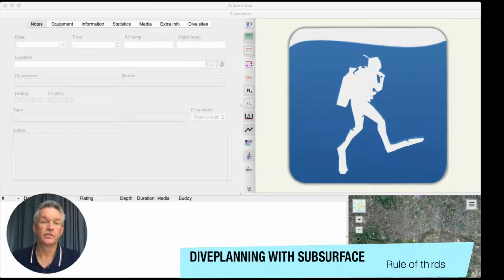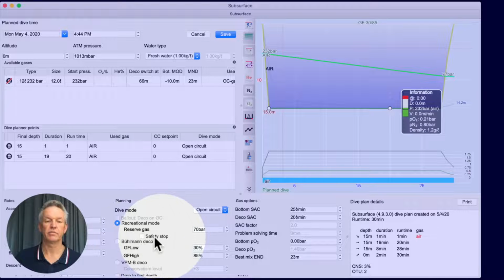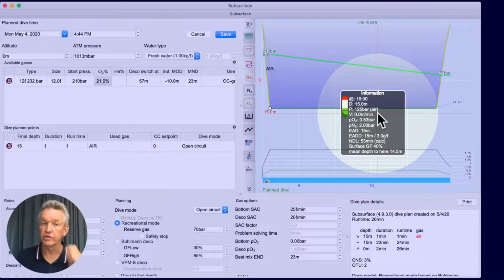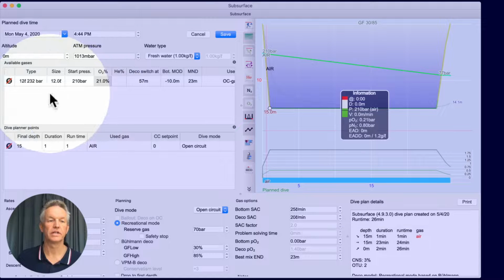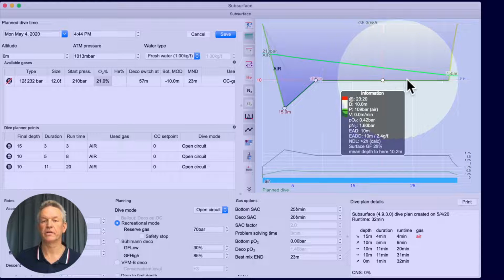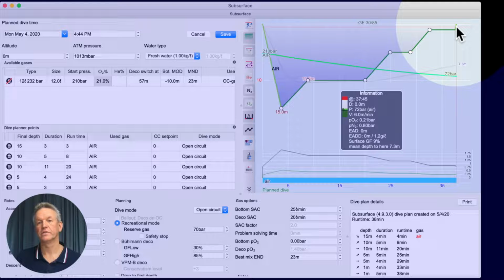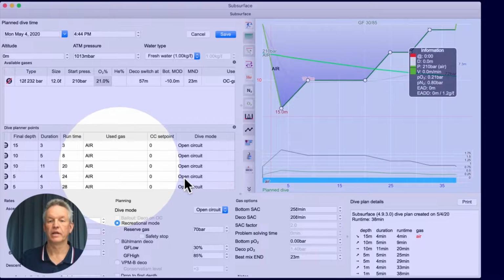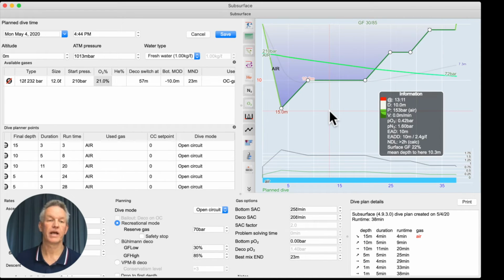Dive planning with SubSurface - Rule of thirds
The basic rule of thirds
The channel is produced by Preben Kæseler. Freedive- and Scuba instructor, SSI and PADI